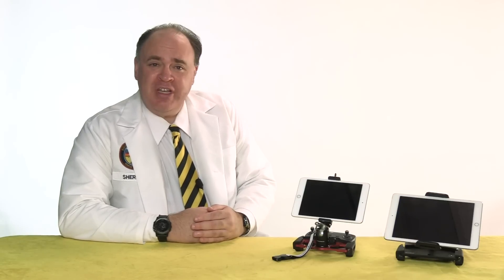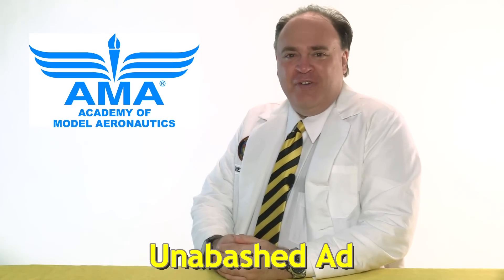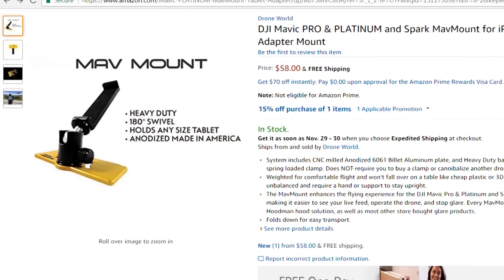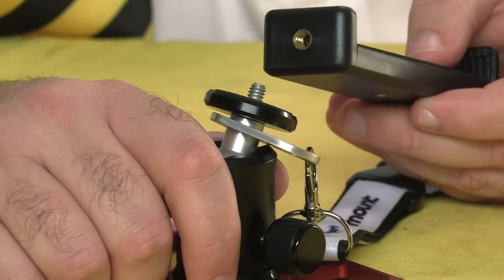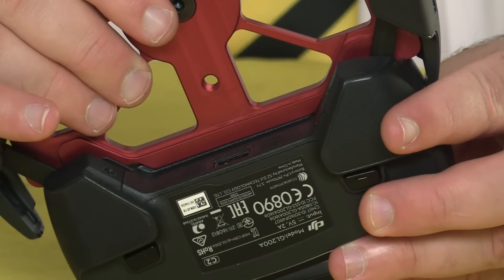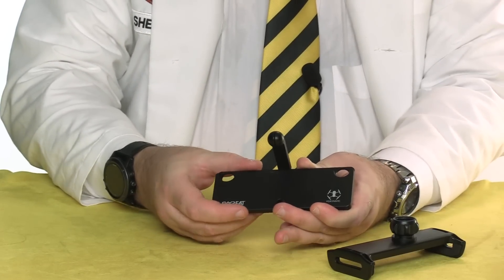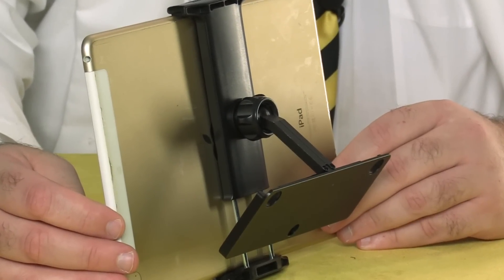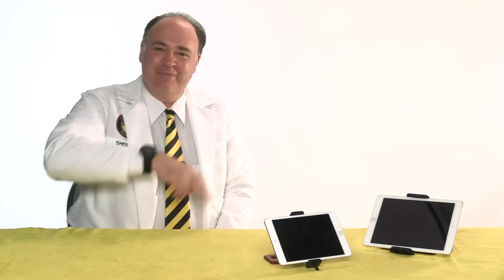A Better Way to Mount a Tablet on Your DJI Mavic Controller?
In this episode, the Roswell Flight Test Crew looks at two alternatives for mounting a tablet, like an iPad, an iPad Mini or a Samsung Galaxy on the controller for you DJI Mavic Pro or DJI Spark. The first is the MavMount, a sturdy option made from CNC machined billet aluminum plate. The tablet holder mounts to the hardware using a standard tripod screw and has multiple mounting options. The second option is the SkyReat, which folds up into a flat shape for easier transportation and storage. It is also cable of holding a full-sized iPad.